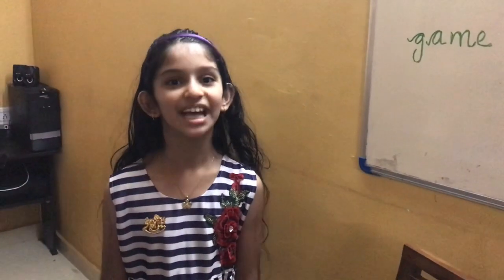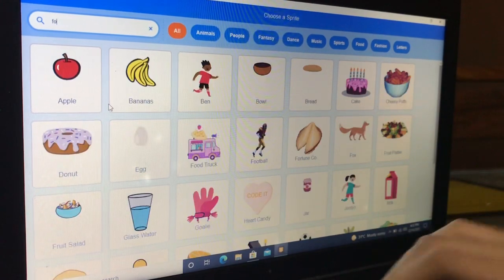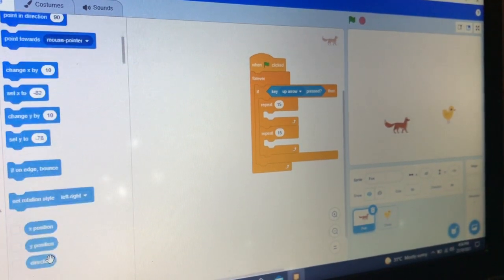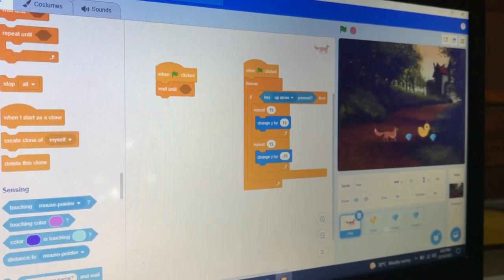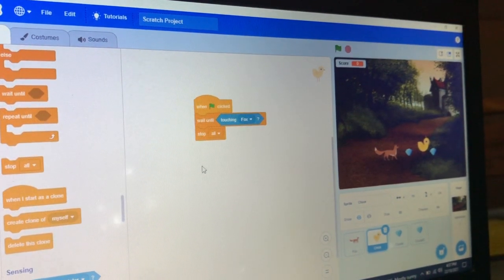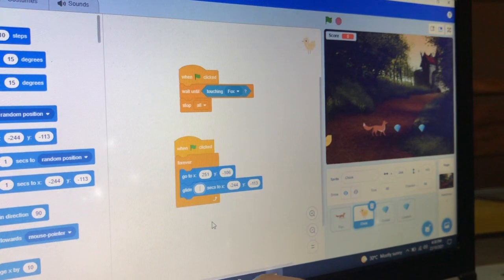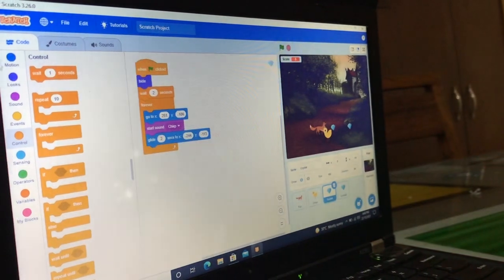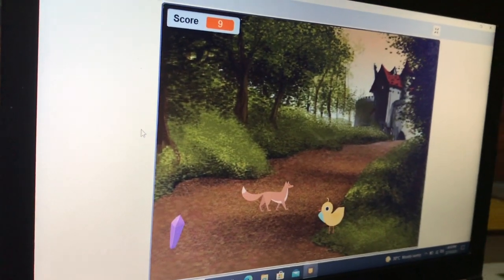HOW TO MAKE A JUMPING GAME IN SCRATCH